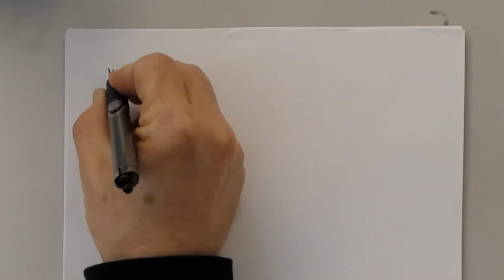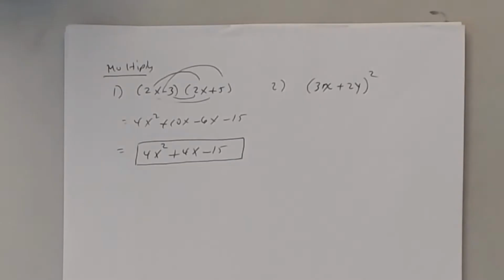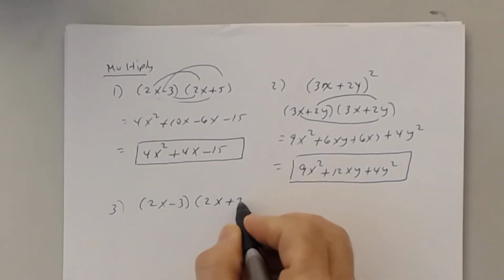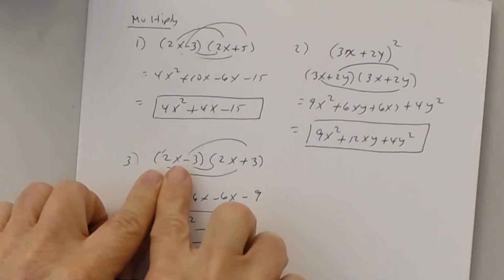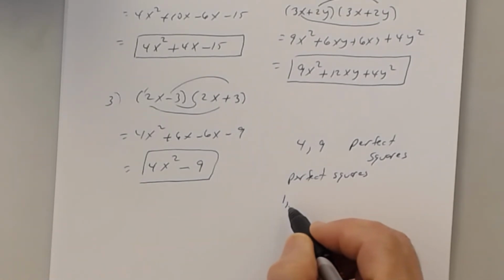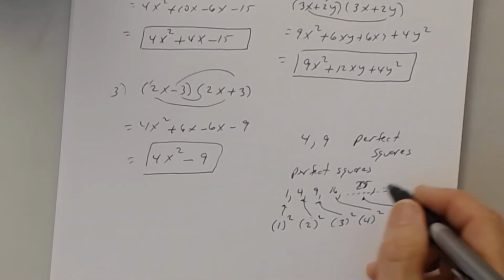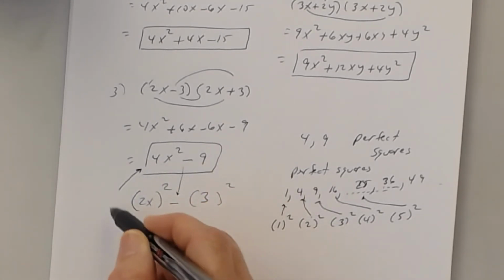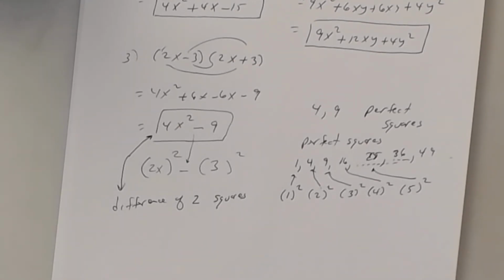Multiplying binomials - Review: discussion about perfect squares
This mini lesson focuses on a review of multiplying binomials using FOIL.  There is a brief discussion about perfect squares.  This will lead into factoring difference of 2 squares.